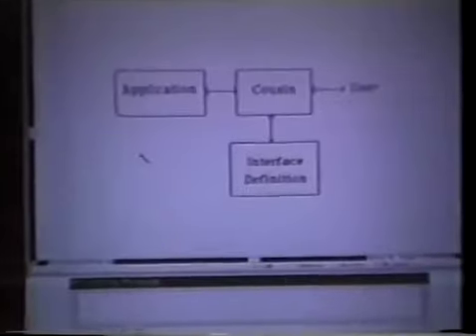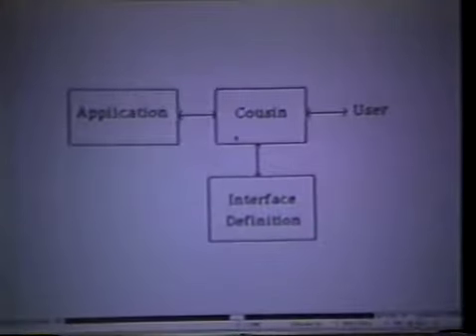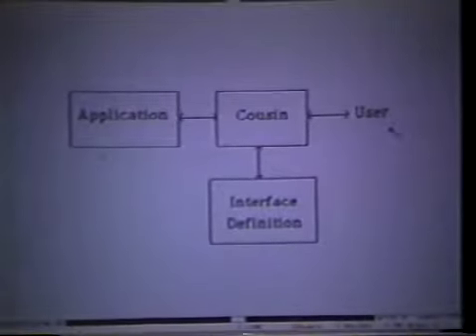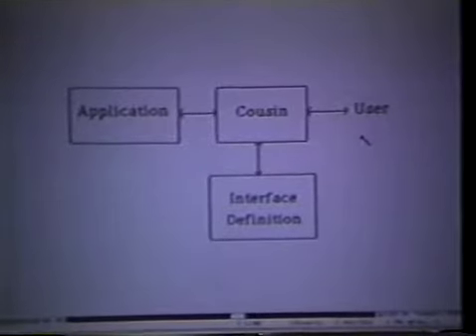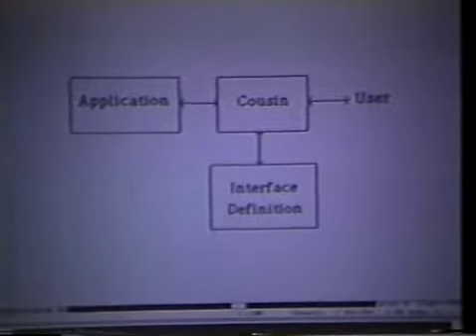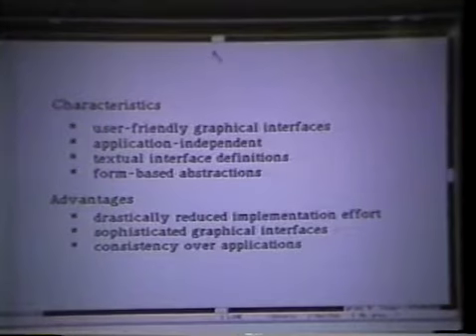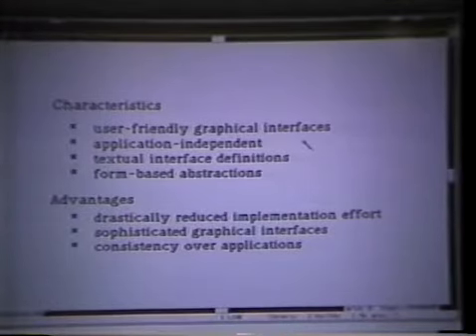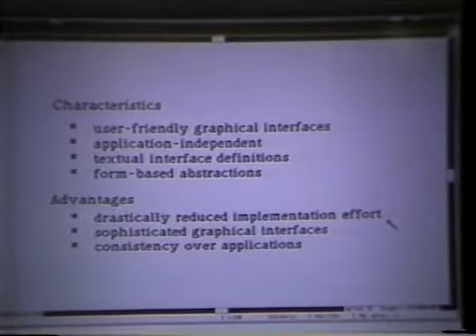Cousin Interface System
Phillip Hayes, Rick Lerner, Pedro Szekely

Published in 1984 as Issues 12-13 of ACM SIGGRAPH Video Review. In addition, two CHI related segments of Issue 8 were appended at the end.
Film and Videotape Chair: Sara Bly (Lawrence Livermore National Laboratories)